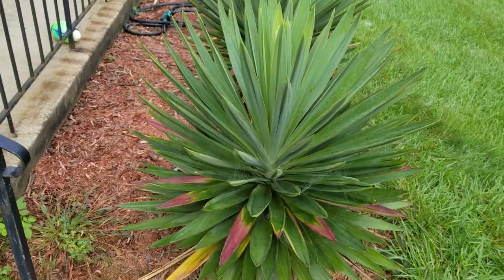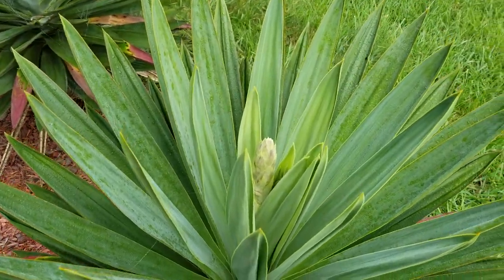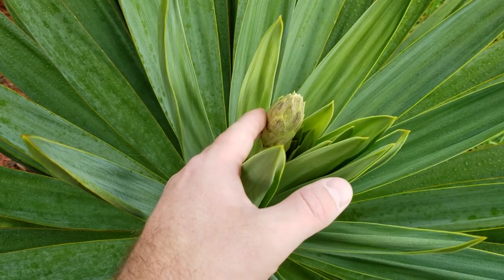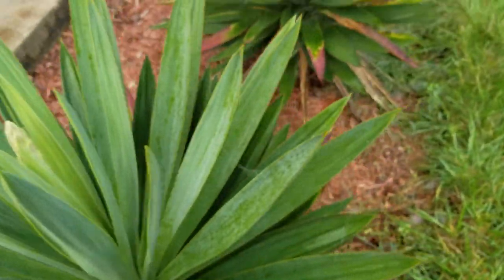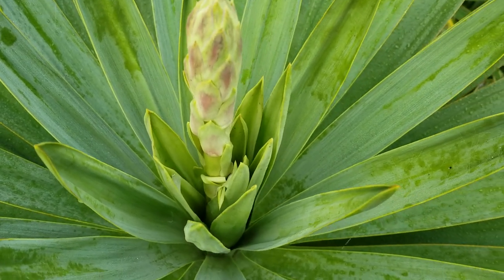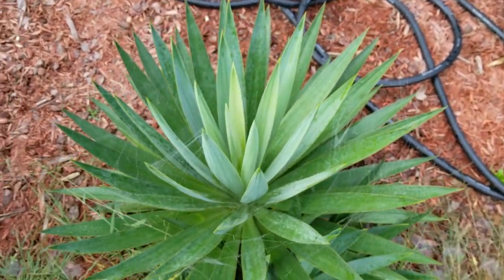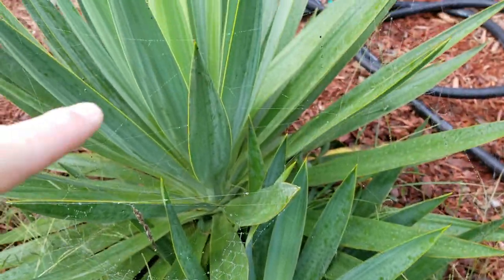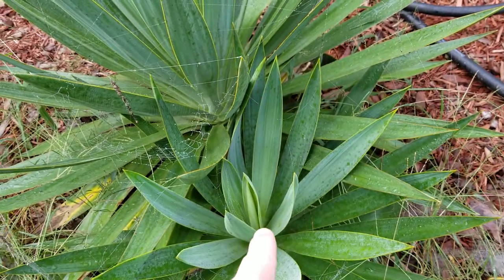Yuccas about to flower!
End of summer blooming on yucca gloriosa var lone star